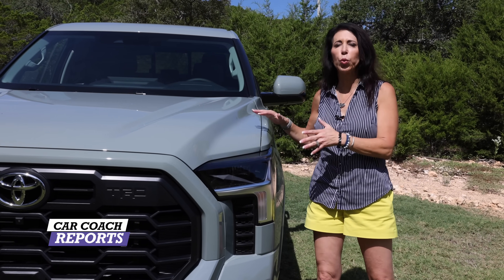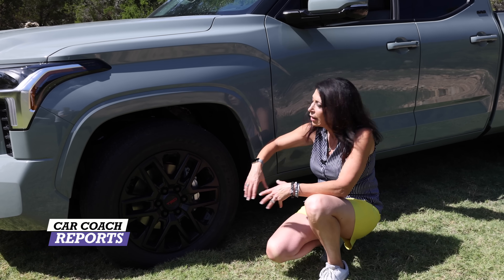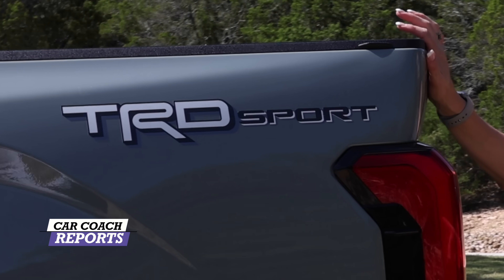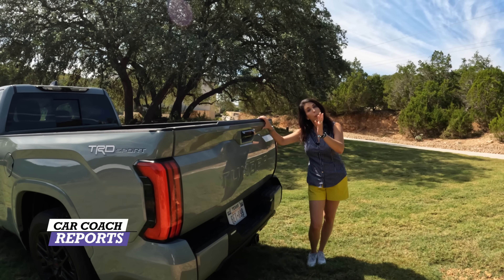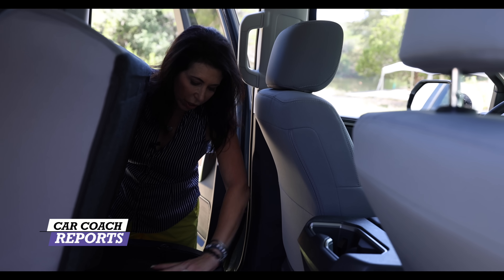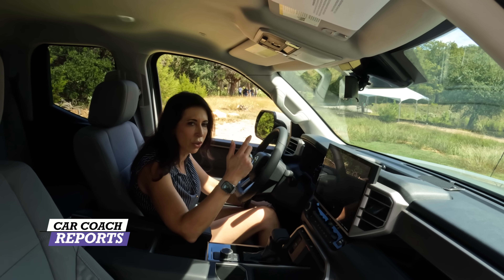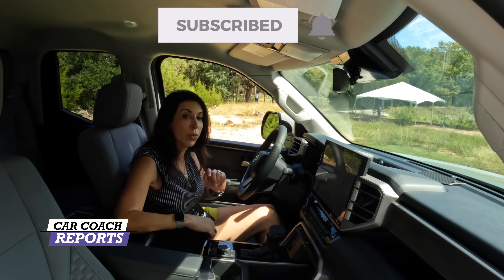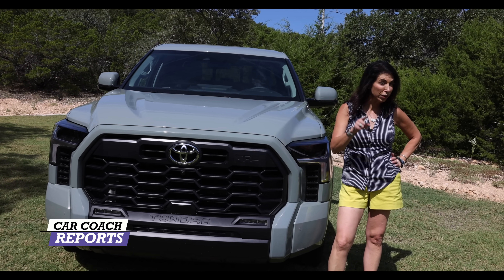2022 Toyota Tundra SR5 TRD Sport Walkaround | HANDS-ON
Is the 2022 Toyota Tundra the BEST 1/2 Ton Truck? Check out the new gas and hybrid engines, 14” Multimedia screen technology, 12,000 Max Towing, new features, better Off-Road capability,  new colors, and more. If you have additional questions, put them in the comments below and I'll be happy to answer.

0:00 2022 Toyota Tundra TRD Sport SR5 Walkaround | HANDS-ON
2:00 Payload, towing, and accessories
3:12 rear seat and storage
4:15 engine specs
4:37 Center screen - technology
5:31 suspension
5:45 Highlights